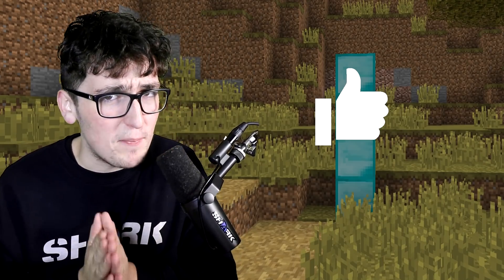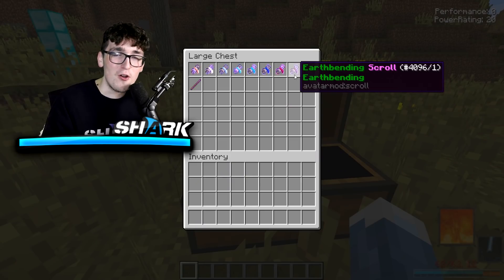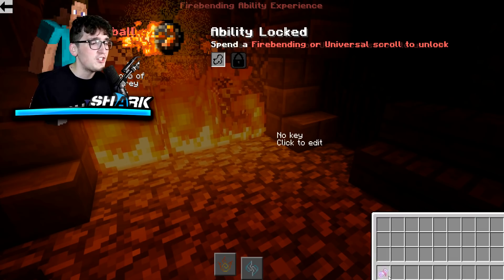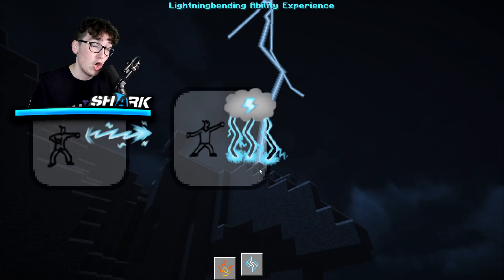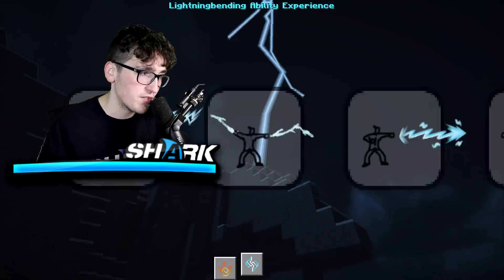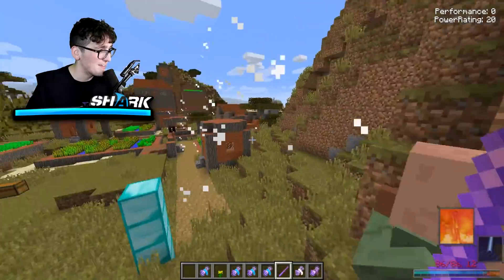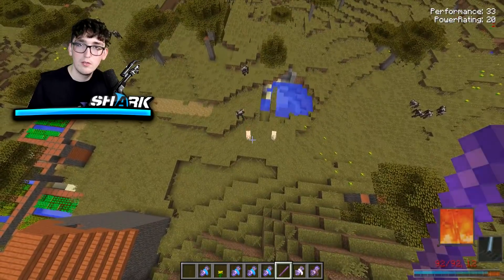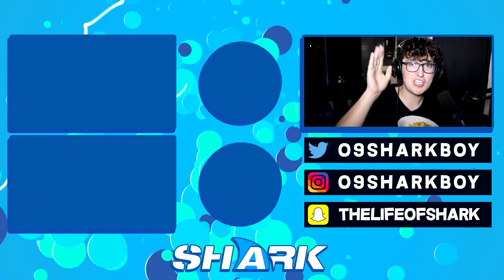MINECRAFT, BUT I CAN BEND EVERY ELEMENT!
MINECRAFT, BUT I CAN BEND EVERY ELEMENT! w/ 09sharkboy